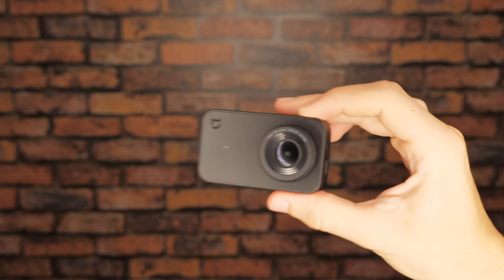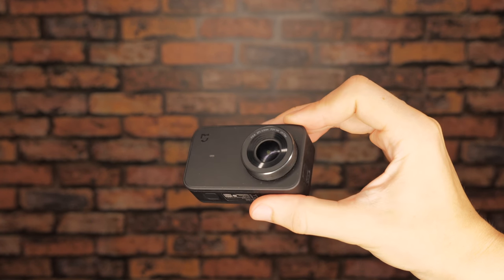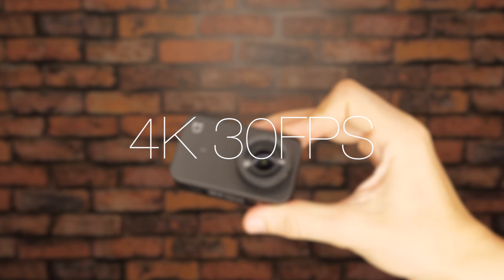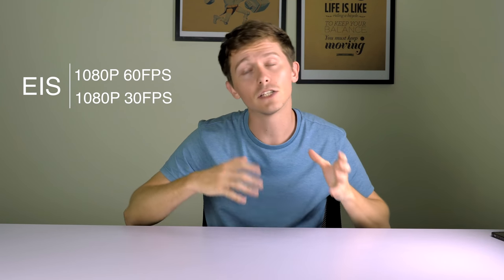Xiaomi Mijia 4K Action Camera Sample Footage - Perhaps the Best Budget Action Camera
Here's what video shot from the new Mijia Action Camera looks like.